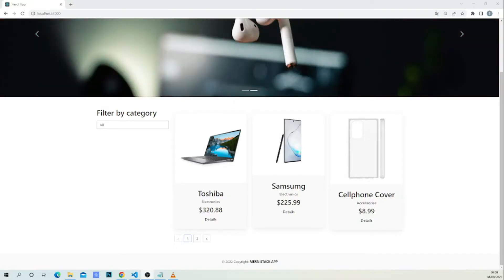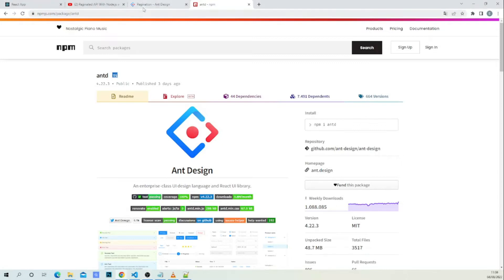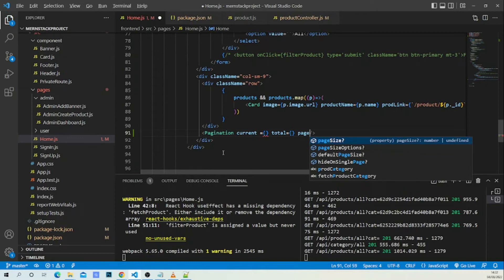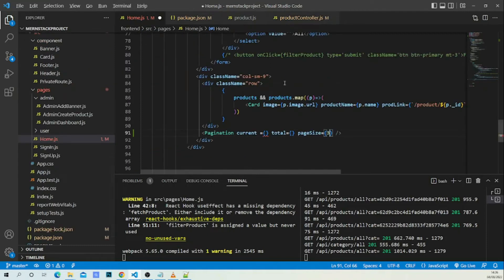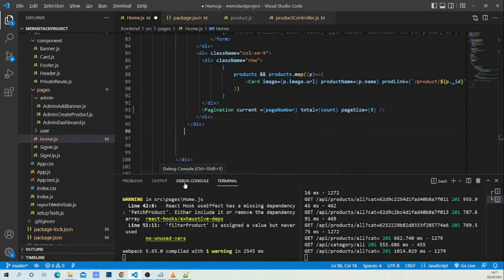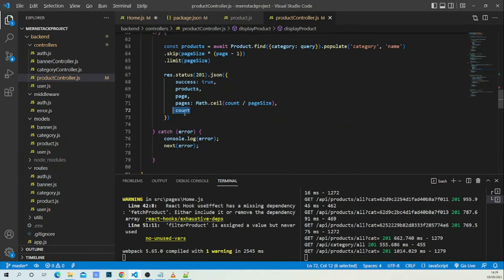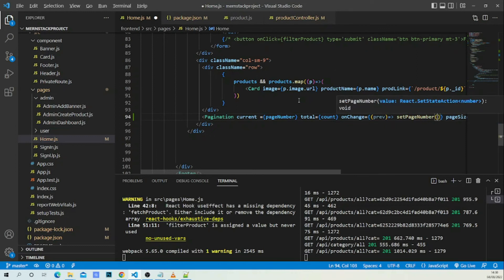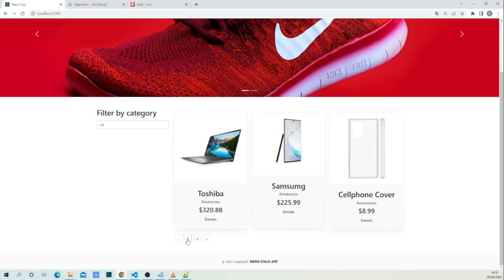how to make a pagination react node js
In this lesson, we'll implement pagination in our front-end application with "Ant Design" npm package.

Pagination front end | React - mern stack
React pagination tutorial - mern stack